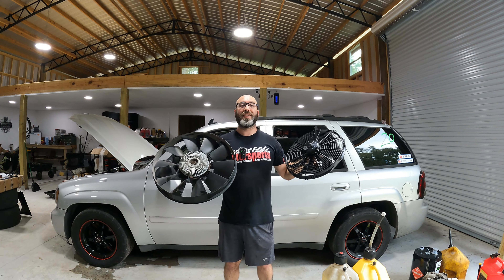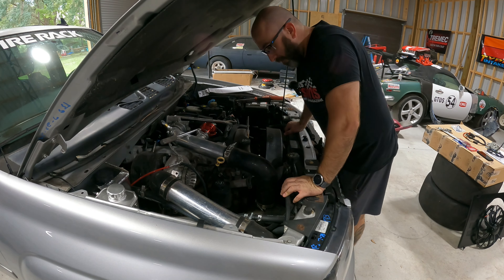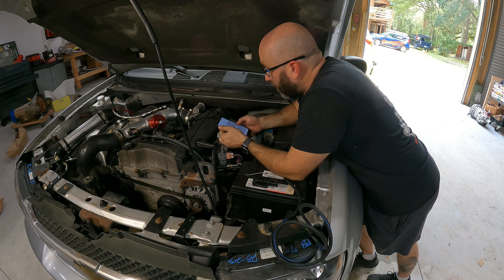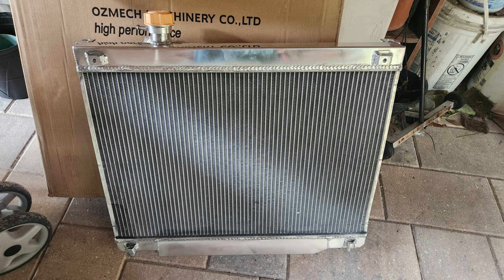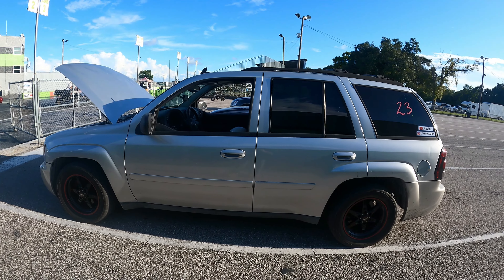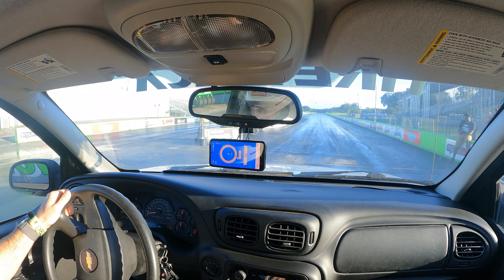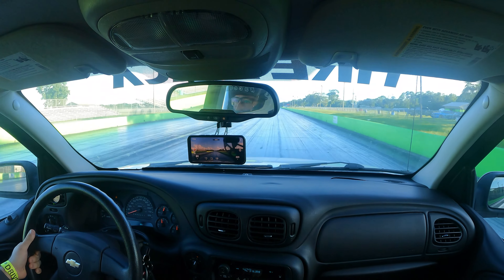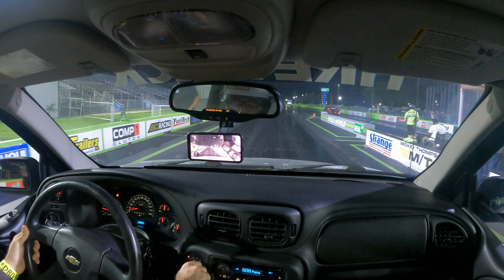Do Electric Fans REALLY Make Your Vehicle Faster?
Thanks to ‎@PCMofNC  for a great product! If you are interested go give them a shout!

Facebook.com/Jwhit54